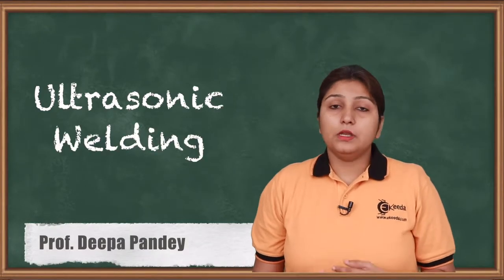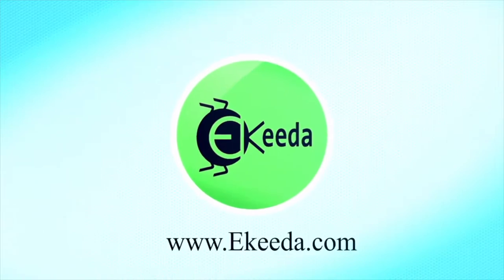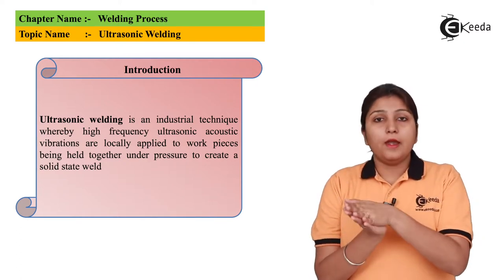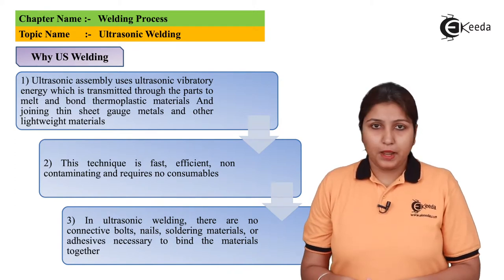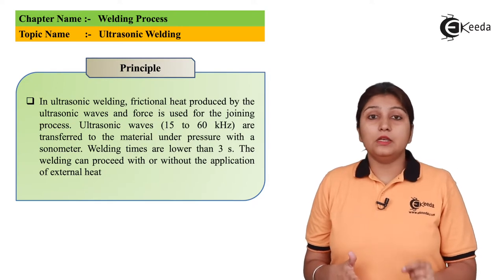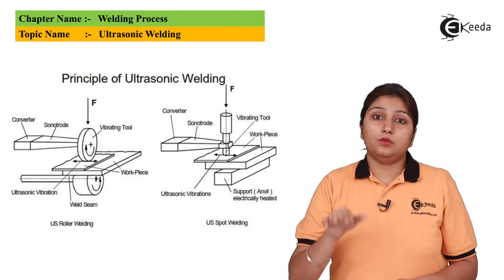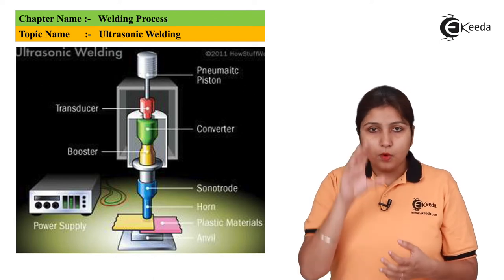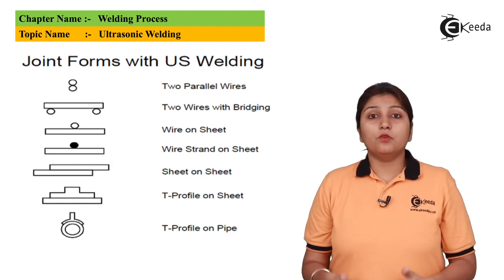Ultrasonic Welding - Welding Process - Production Process 1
Video Name - Ultrasonic Welding

Happy Learning